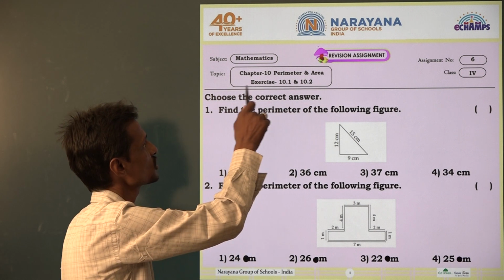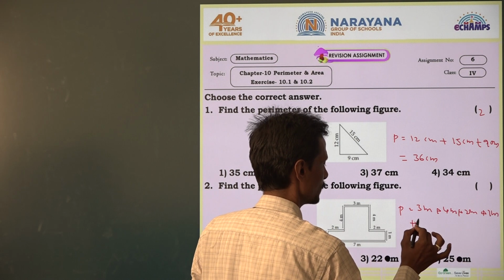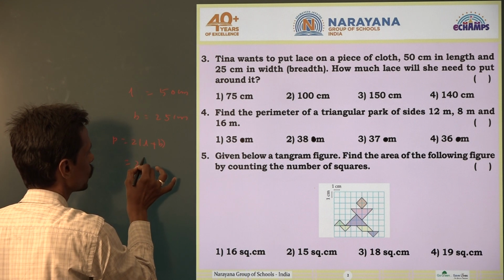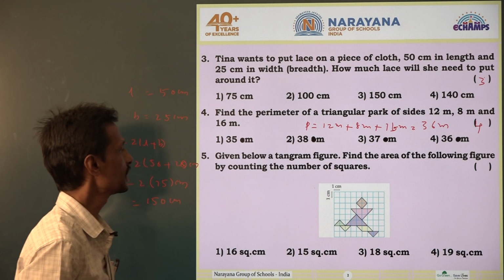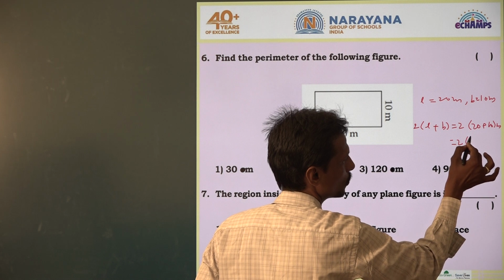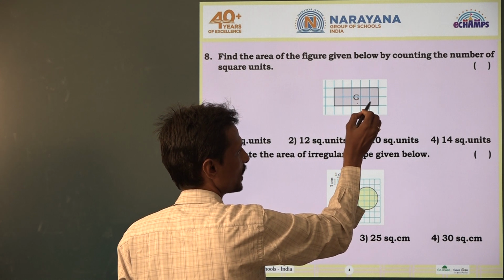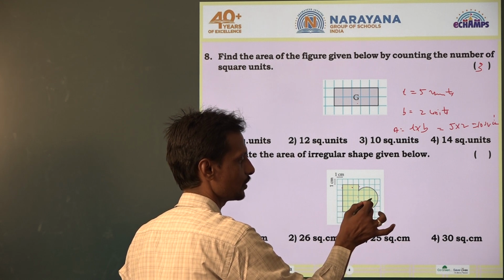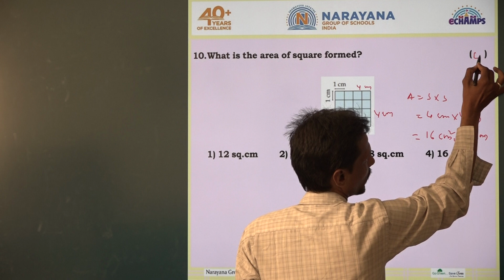19TH APRIL TS CLASS IV MATHS REVISION ASSIGNMENT KEY